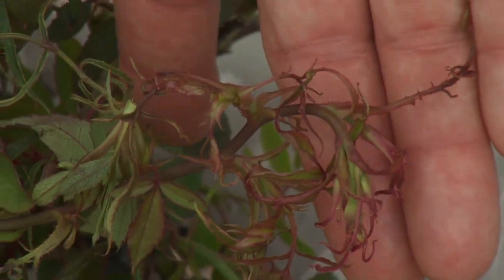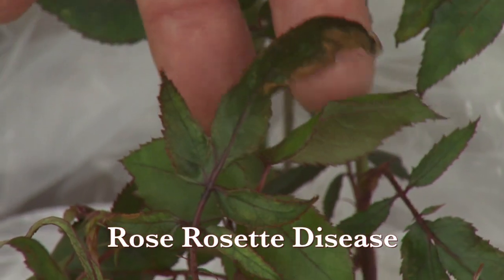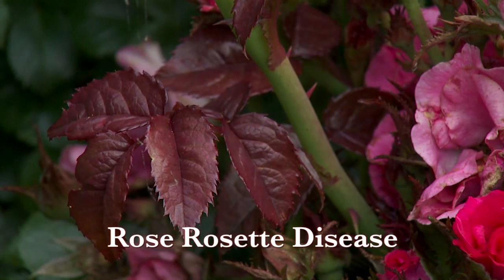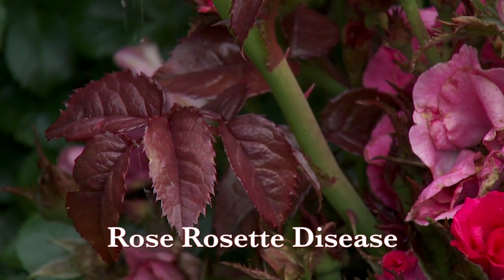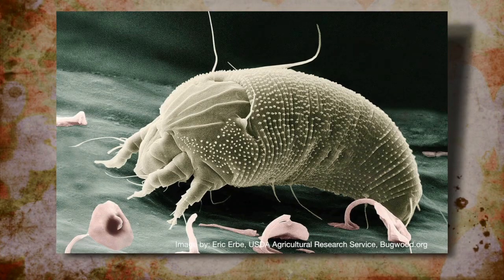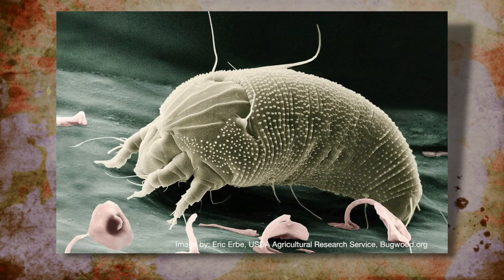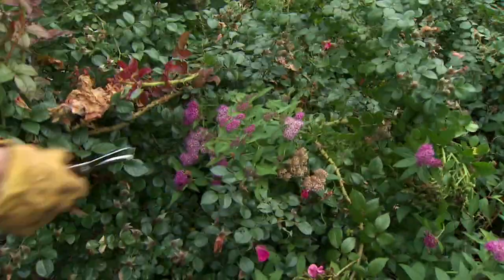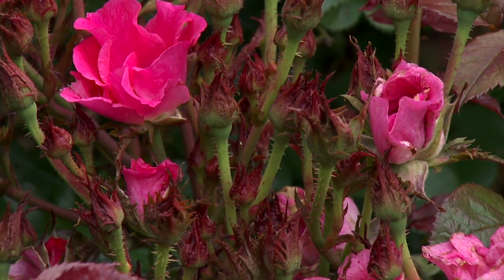Pest Alert: Rose Rosette Disease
(6/8/13)-Jen Olsen, Assistant Extension Specialist, talks about a pest of roses that is beginning to become more prevalent in Oklahoma.